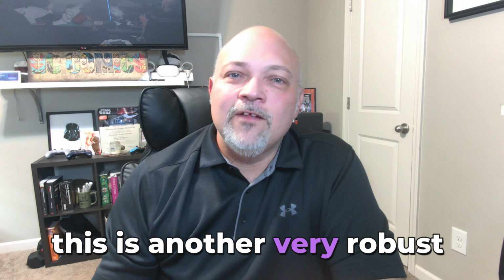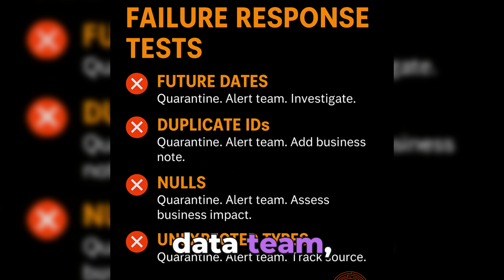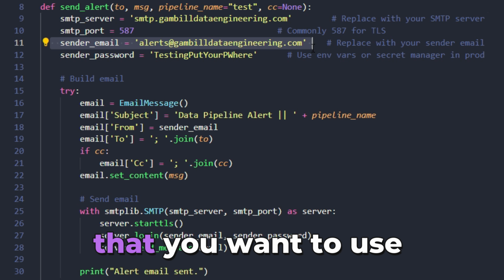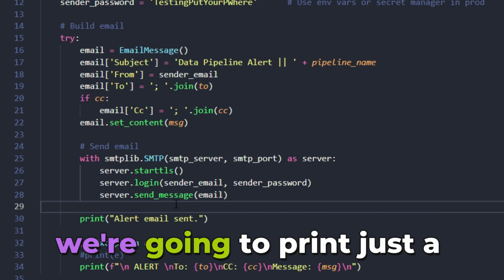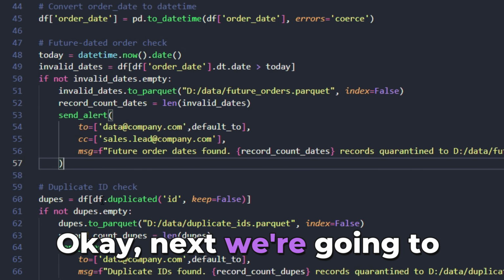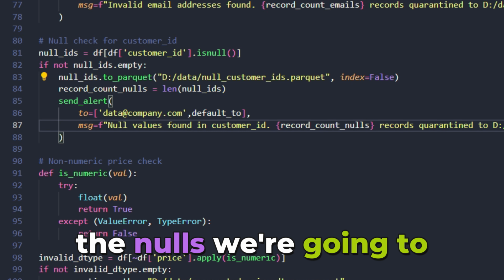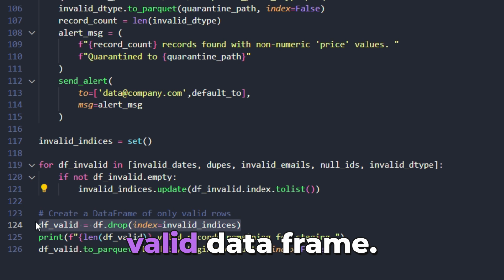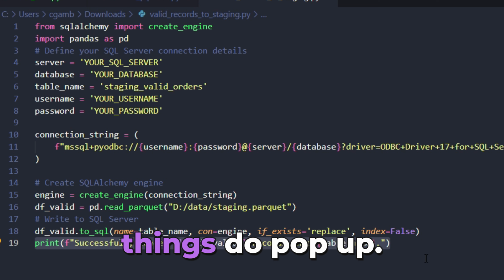Level Up Your Data Career: Build Resilient Pipelines!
Your data pipeline didn't fail! It LIED!

In this episode of Data Engineering 101, we dive deep into how to test your data pipelines, detect schema drift, validate data at every stage, and build resilient workflows that protect your business from silent failures.

You'll learn:

✅ How to catch future-dated orders and duplicate IDs
🧪 Property-based testing strategies
⚠️ What happens when schema drift goes unnoticed
🧱 How to stage clean data into SQL Server
📊 Real-world horror stories of broken trust in data

Plus, we cover Python code for email alerts, quarantine strategies, and detecting bad data types before they ruin your reporting.

If you're ready to stop gambling and start engineering with confidence - this lesson is for you.

🧠 What's the most common resiliency issue YOU face in your pipelines? Drop a comment and let's talk through it!

Chapters:

00:00 - Intro: Your pipeline is lying
00:32 - Why Data Quality Matters
01:07 - Basic Validation Techniques
03:15 - Property-Based Testing (P-Tests)
5:50 - Quarantine Strategy & Notifications
11:30 - Validating & Staging Clean Data (live Python tutorial)
26:20 - What's Next: Orchestration & Scheduling —
Looking to get more technical practice? Join Codecademy while supporting the channel!

This video emphasizes the importance of rigorous **data validation** practices to maintain **data quality** in your pipelines. Learn why **continuous testing** is vital and how neglecting it can lead to **data risk management** issues. Prioritizing **data governance** ensures reliable and trustworthy data for informed decision-making.